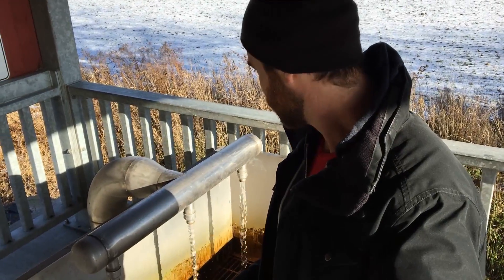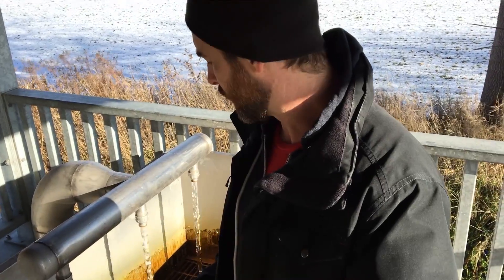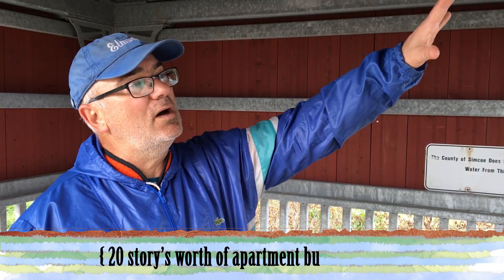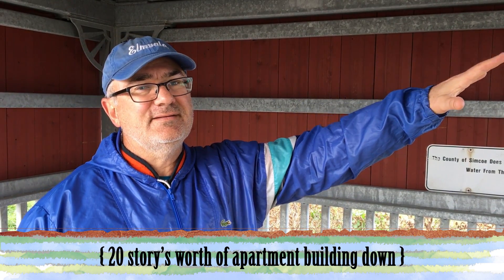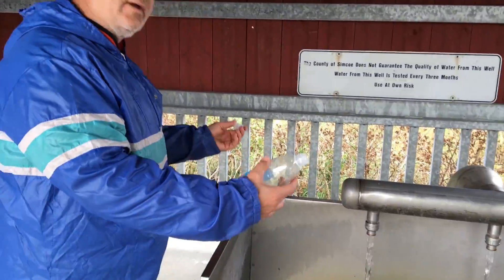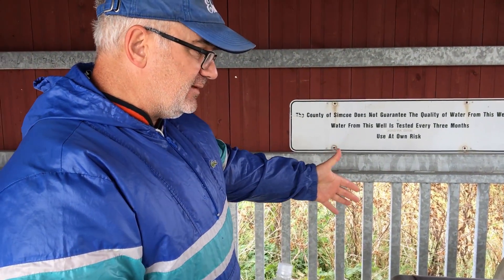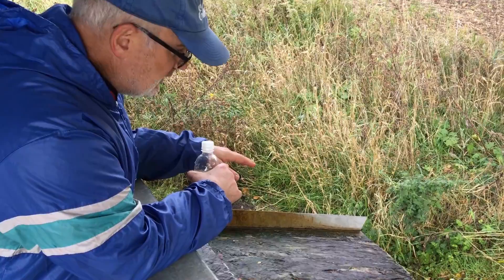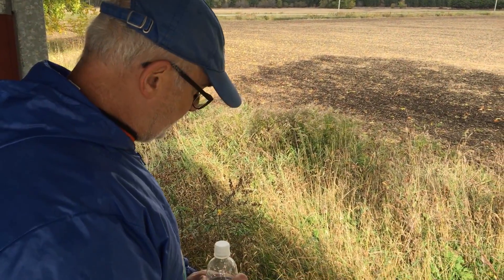Bill Shotyk and the Cleanest Water in the World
Professor Bill Shotyk, of the University of Alberta, explains why the water around Elmvale, Ontario, is the purest on Earth.